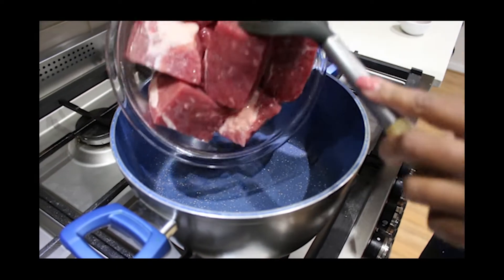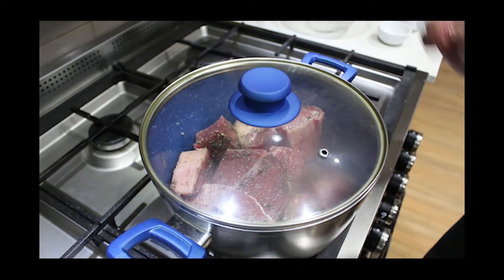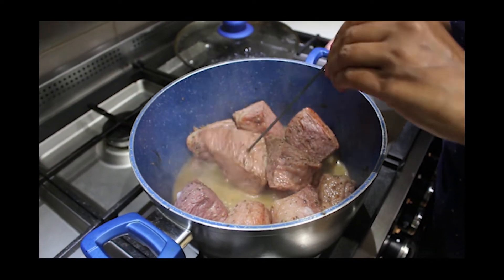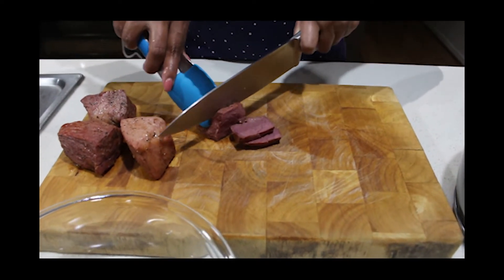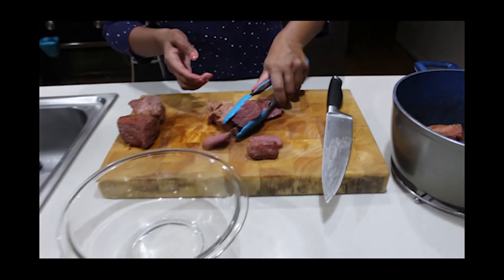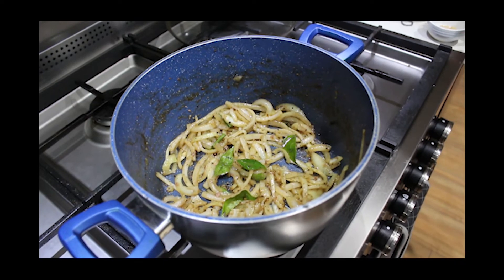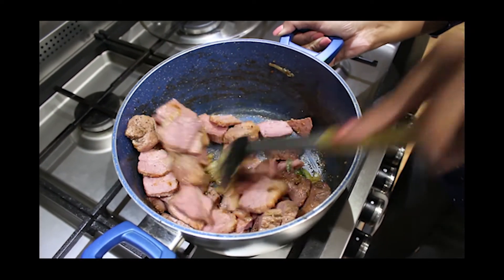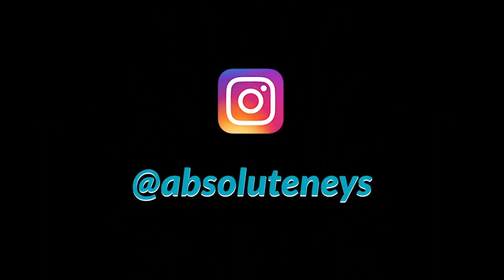Corned Beef Stew Sri Lankan Style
Ingredients
1kg Silver Side Corned Beef
2tsp Crushed Pepper
1large Onion Sliced
1 Sprig of Curry Leaves
2tsp Minced Garlic
1tsp Ginger Paste
1tsp Chilli Powder